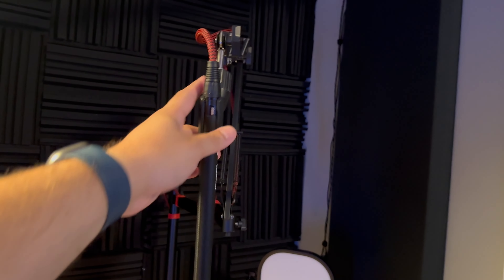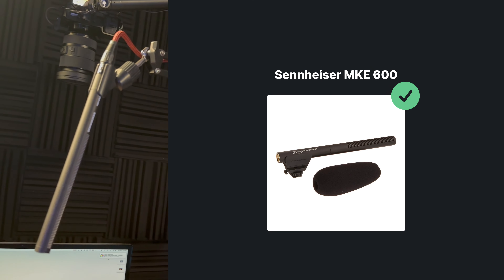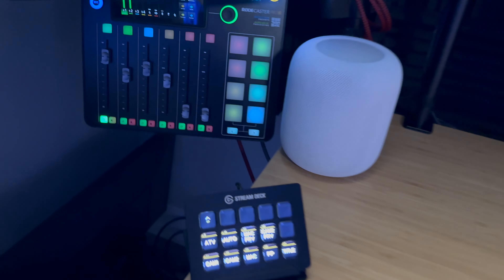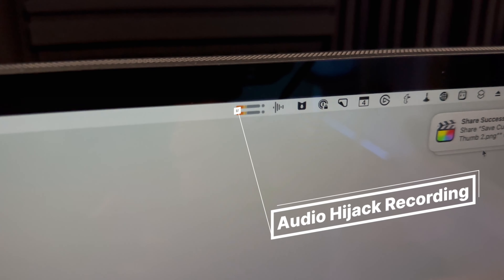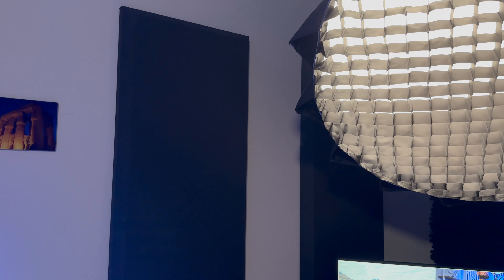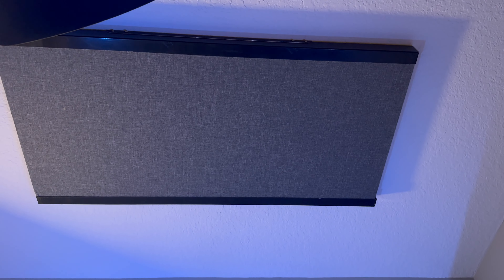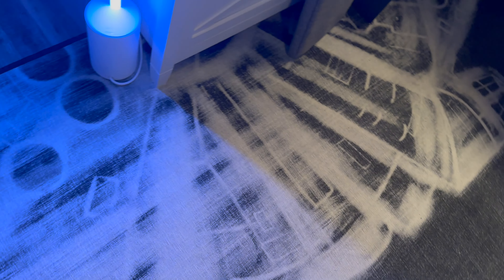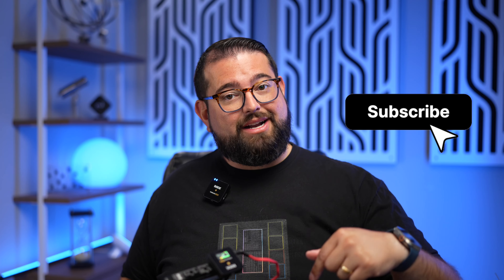Behind-the-Scenes on Our Audio Setup! — Mastering Audio Quality for Video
Get a behind-the-scenes look at our audio setup, from the Sennheiser MKH 416 to sound paneling and audio interfaces. Learn professional audio recording techniques, optimize your environment, and elevate your content today.

📺 Videos Mentioned

🛒 Products Mentioned

Absorption Foam Panel

Chapters ➡

00:00 Introduction
00:20 Pro Shotgun Mics for Video
01:03 Rodcaster Pro II Audio Interface
01:43 Audio Sound Treatment
02:40 Ceiling and Door Treatment
03:21 Computer Monitor Reflections